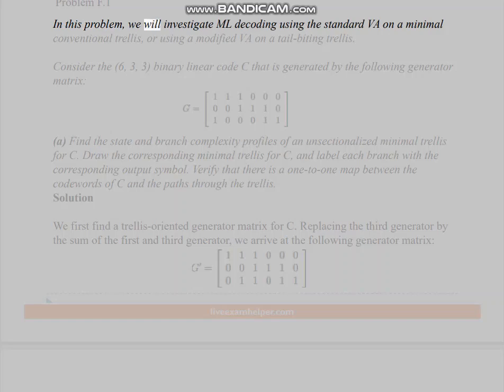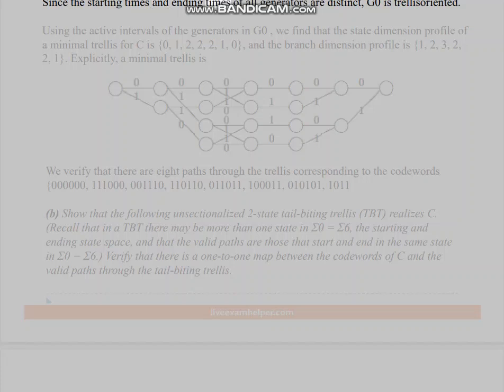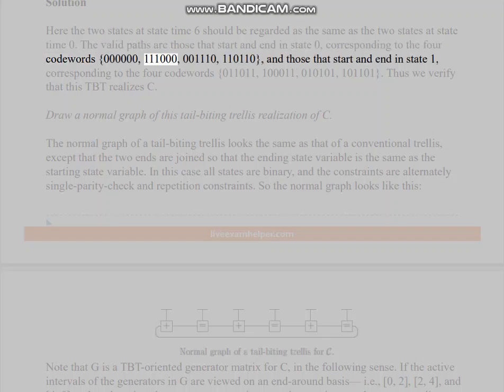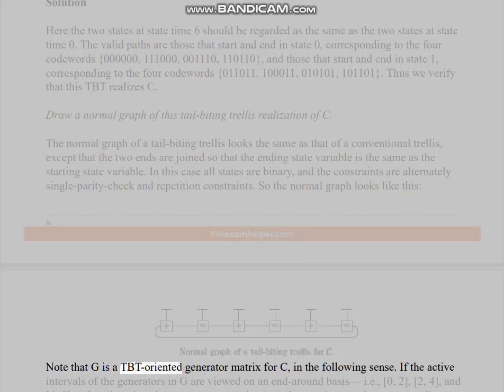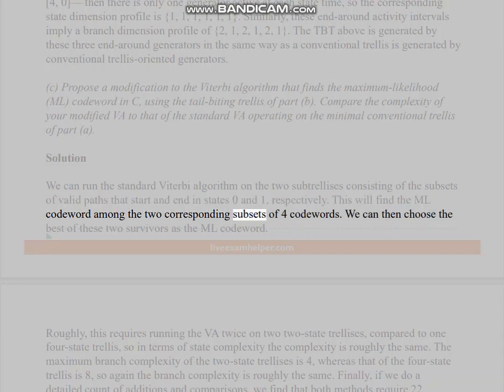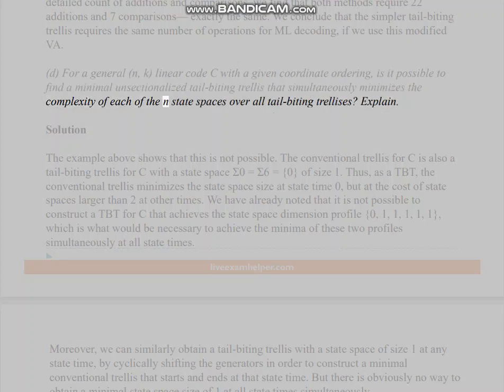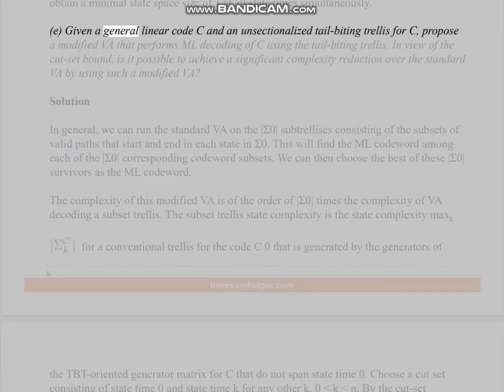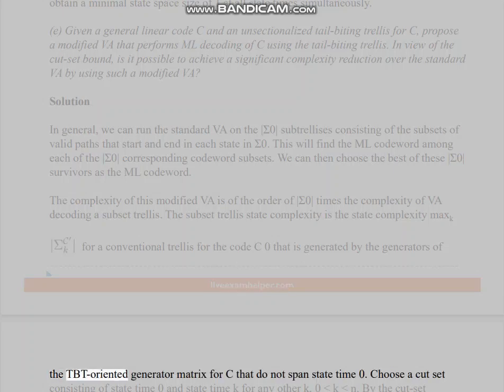Digital Communication Exam Help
I am Laura Maria. I am a Digital Communication Exam Helper at liveexamhelper.com. I hold a Masters' Degree in Digital Communication, from The University of Chicago, USA. I have been helping students with their exams for the past 7 years. You can hire me to take your exam in Digital Communication.